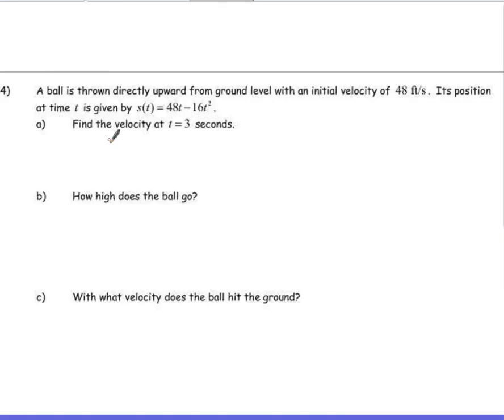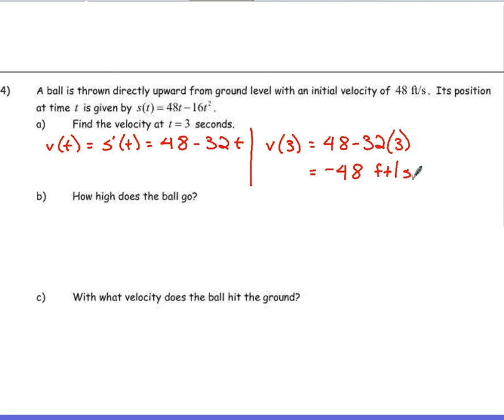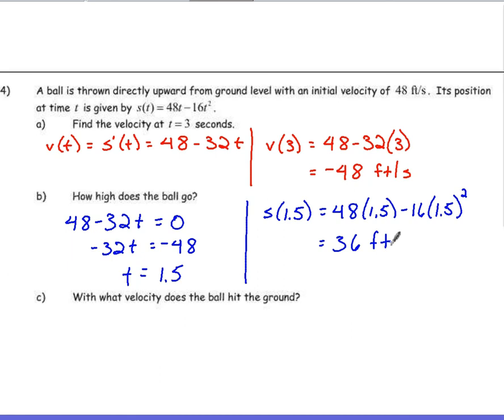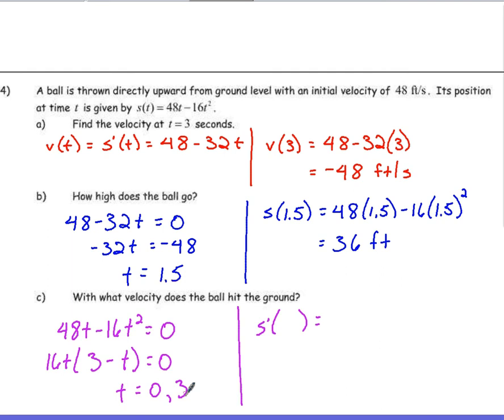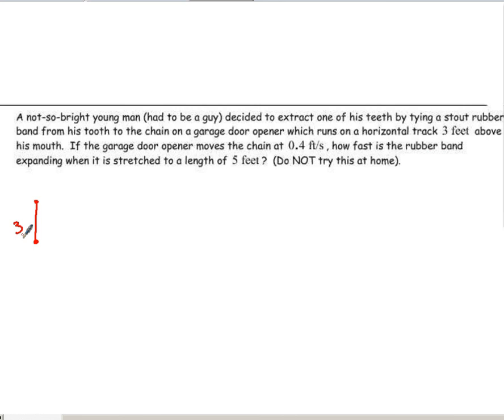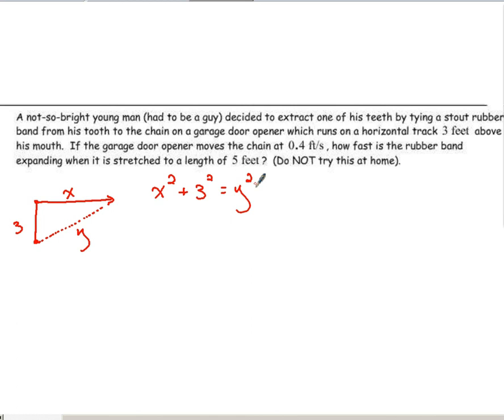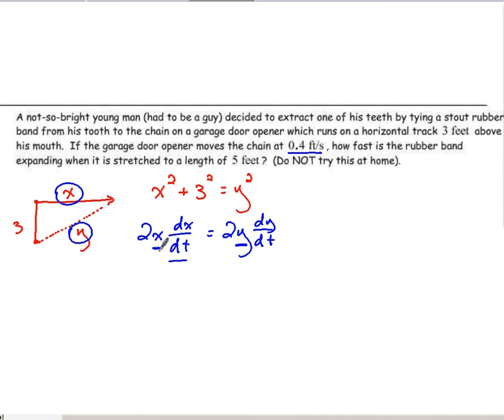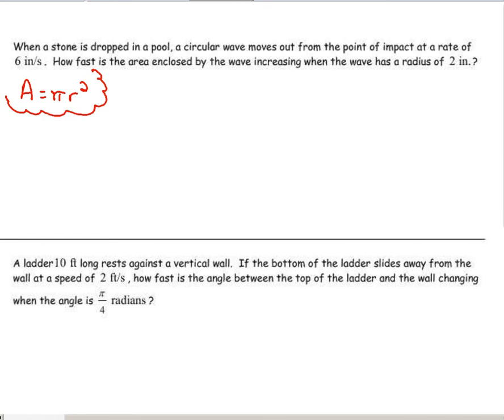Calculus - Review of Rectilinear Motion and Related Rates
This lesson reviews techniques to solve rectilinear motion and related rates examples.